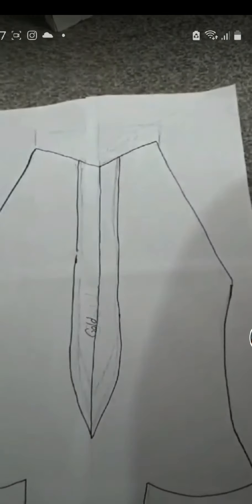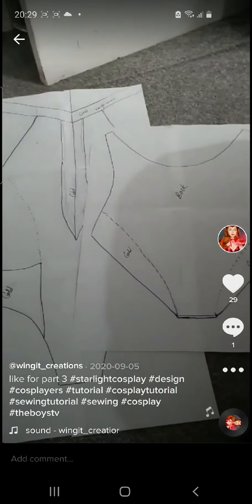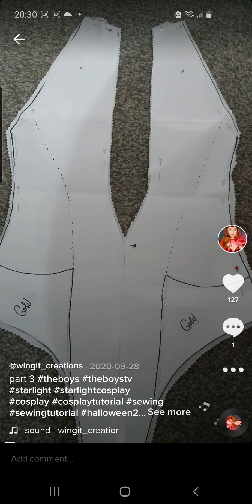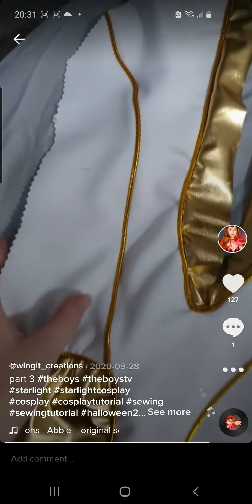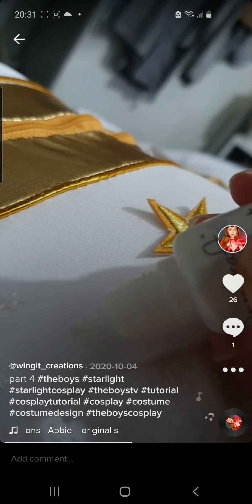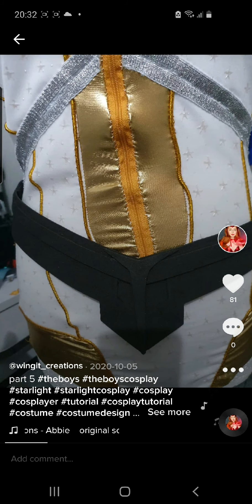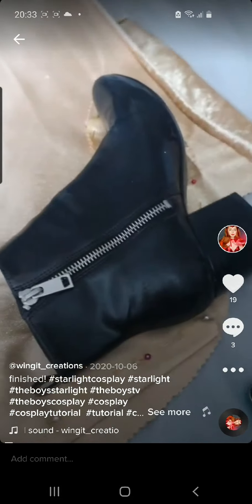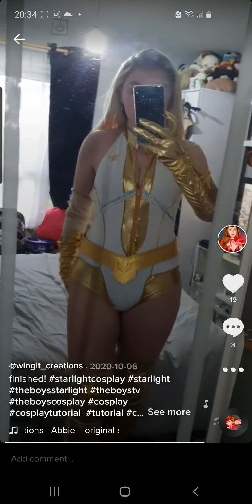starlight the boys cosplay tutorial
a quick tutorial on starlights 2nd costume from the boys on amazon! was simple to make and looks effective in the result!